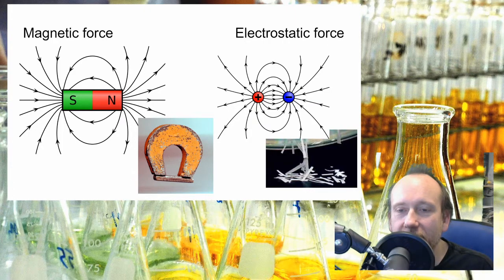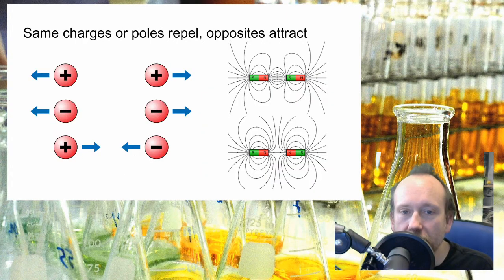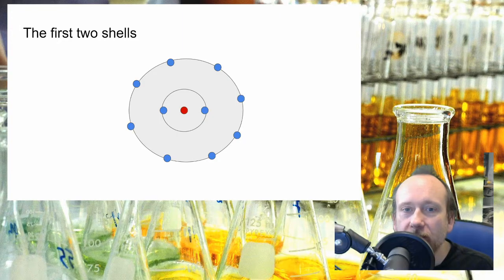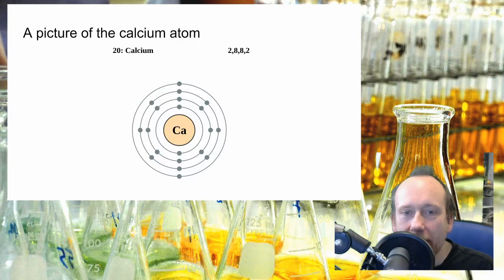Hidden GCSE science - Why do atoms exist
This video aims to explain why atoms exist at all. The contradiction of positive charges repelling and forces acting to hold atoms together is not covered by the specification, but it does explain a few things!